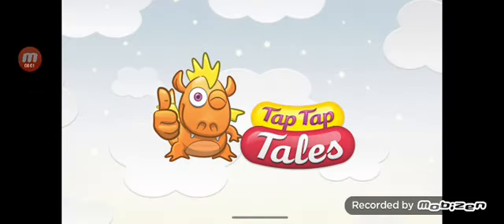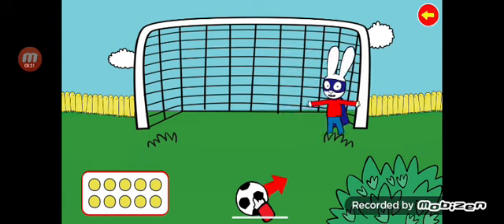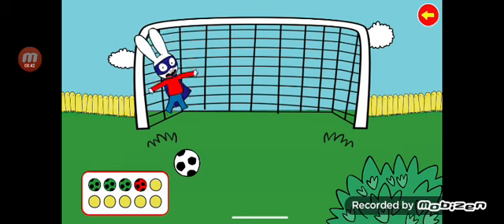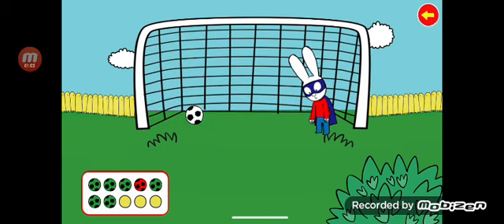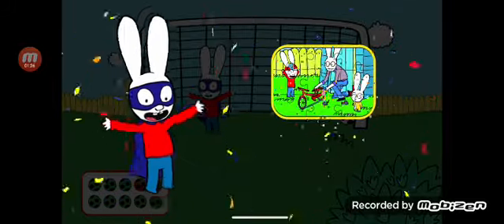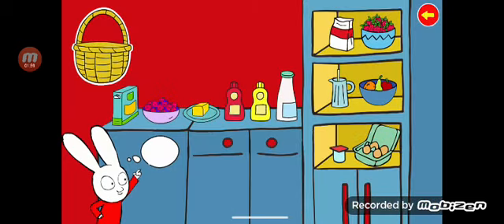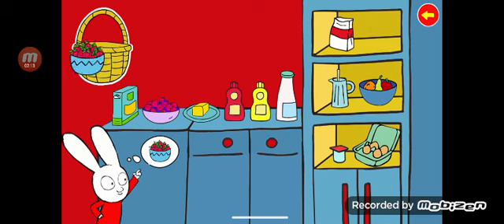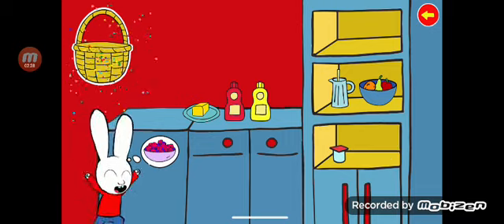Simon & friends by tap tap tales